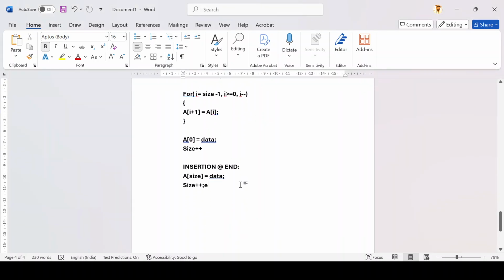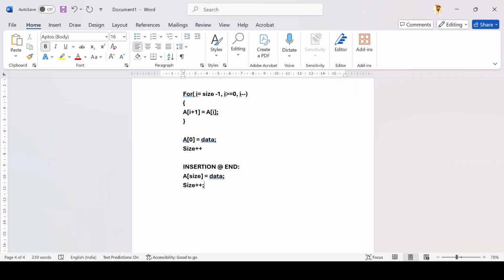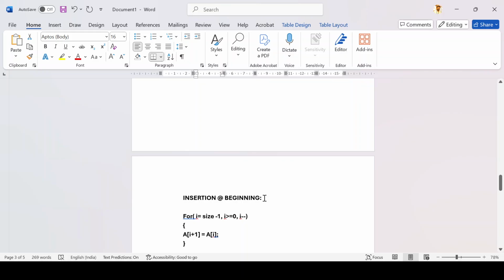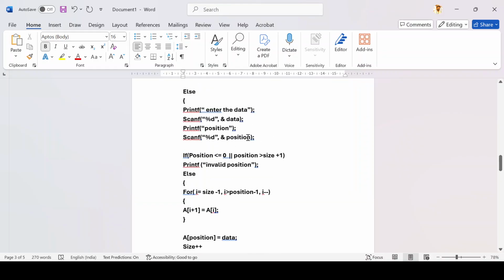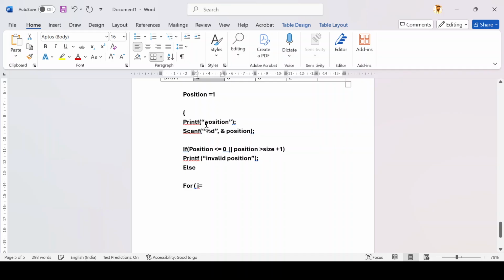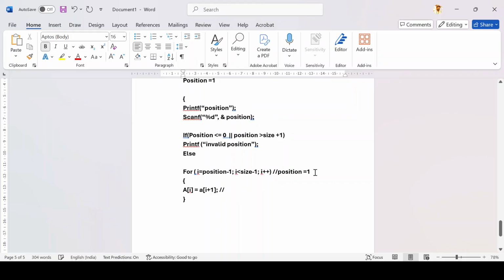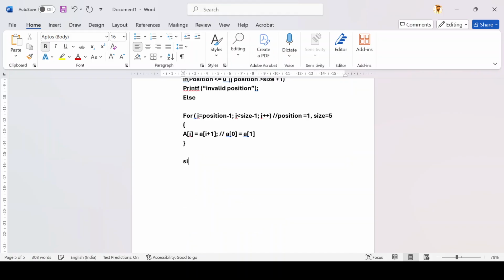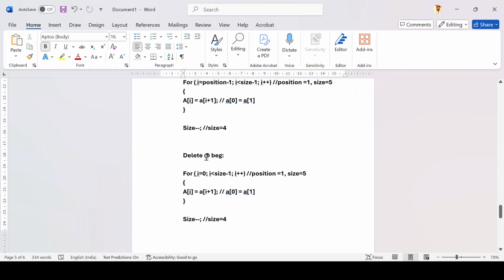Array Deletion Operation Explained | DSA for Beginners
🎓 Ideal for: Students, coding beginners, and DSA learners.